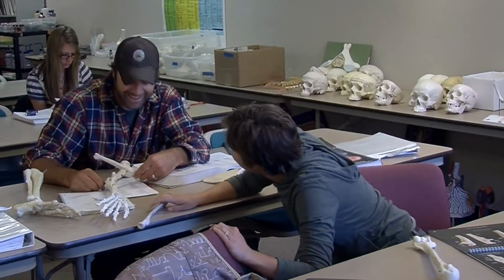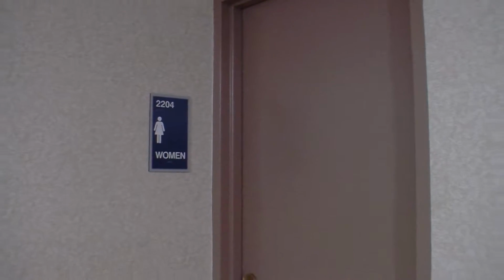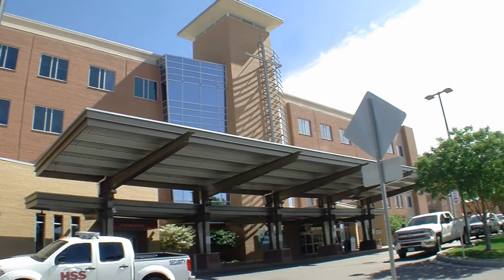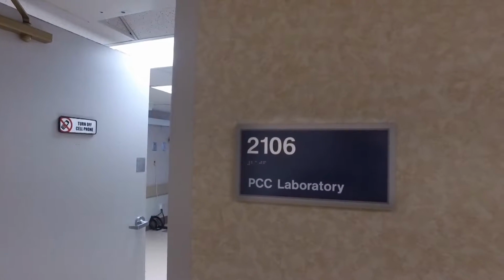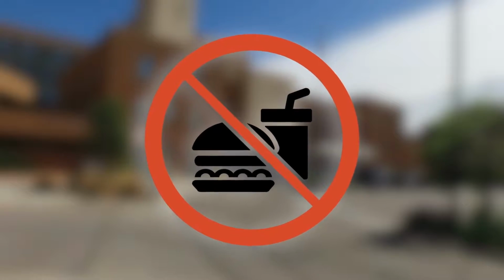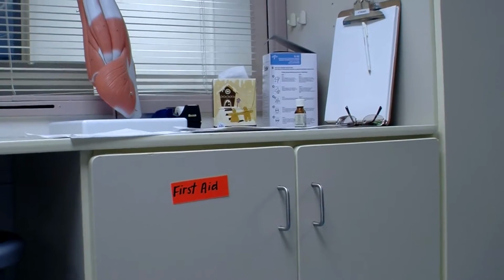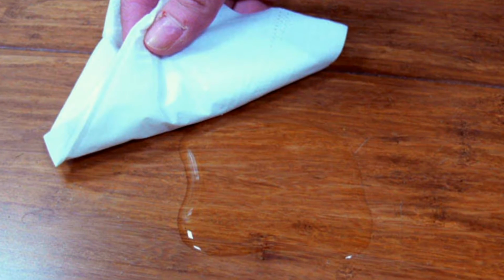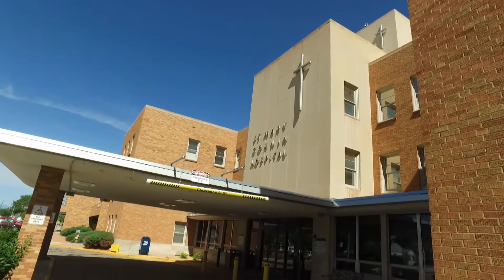HALC Anatomy Lab Orientation